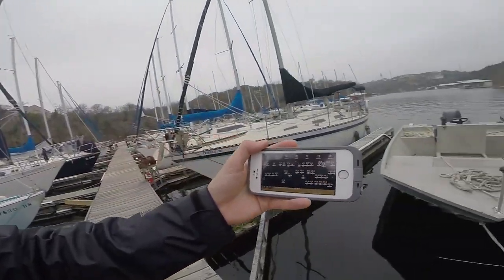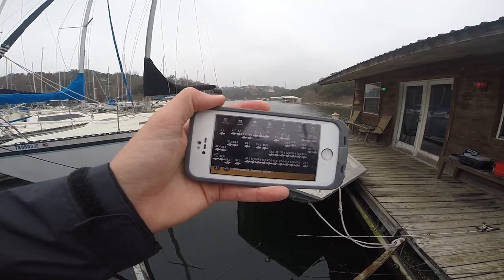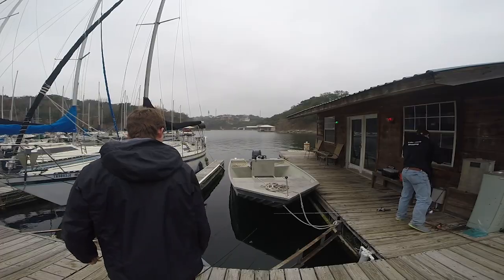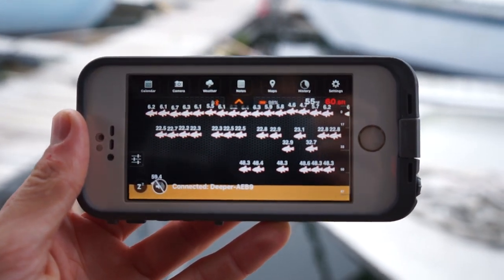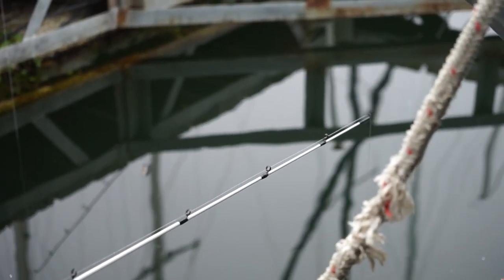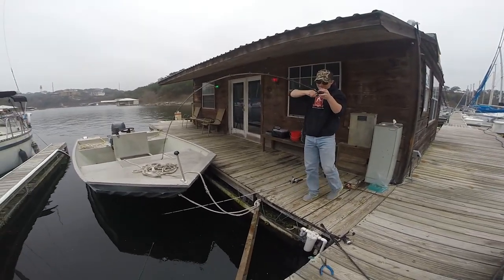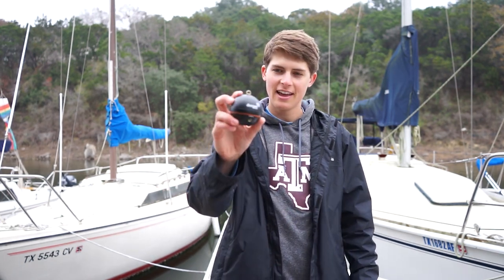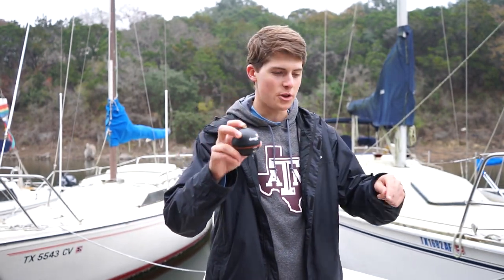Fishing with the Deeper Bluetooth Fishfinder!! | TylersReelFishing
Deeper sent me their revolutionary fish finder, and told me to make a video. I forgot about it for a while, and then realized the crazy amount of potential it has! It is an awesome fishfinder than sends all the info to your smartphone so you can see the fish that live in your favorite honey holes! Check them out and buy one! Thanks y'all!